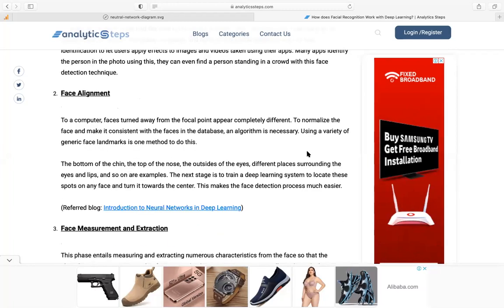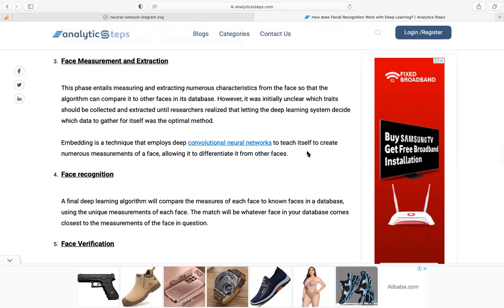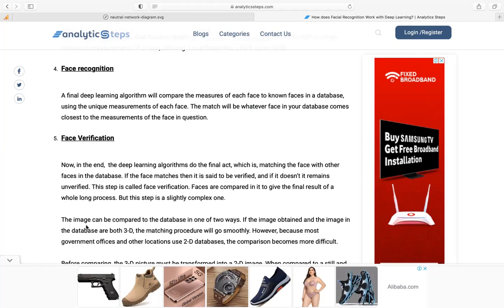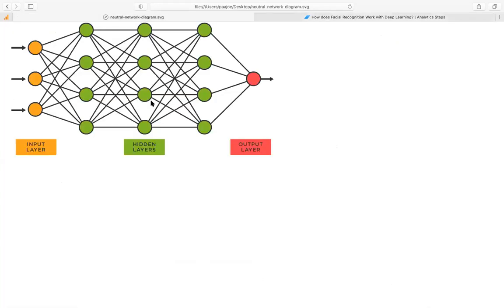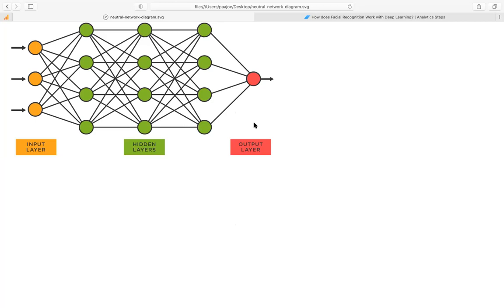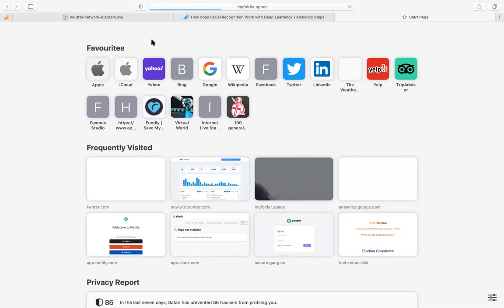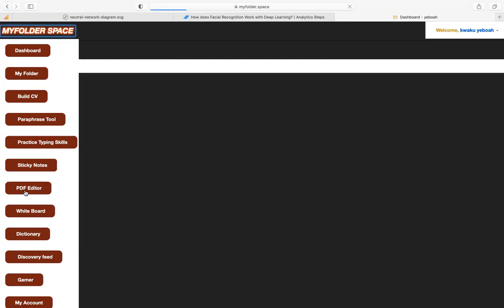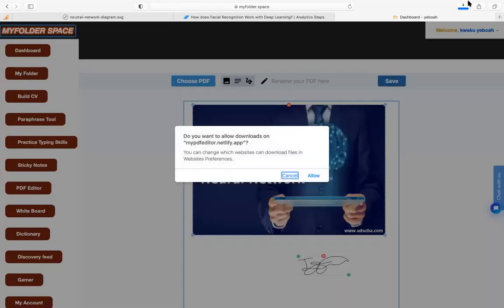Artificial Intelligence ( Neural Networks Part II)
AI by Blue Code Hack Club Facilitators